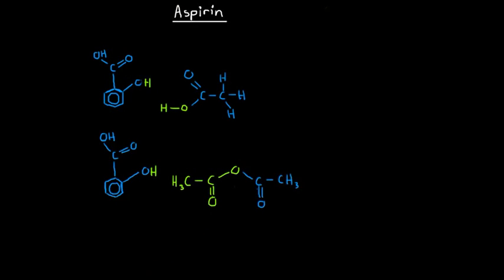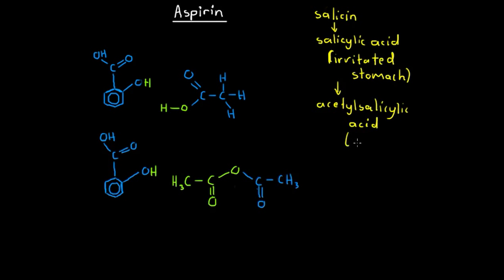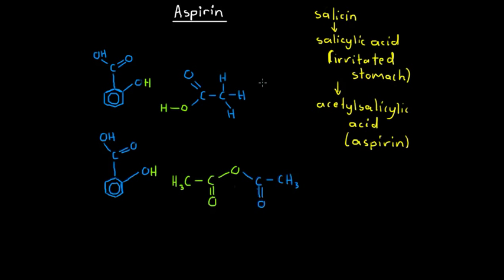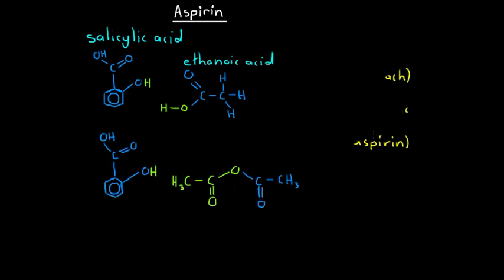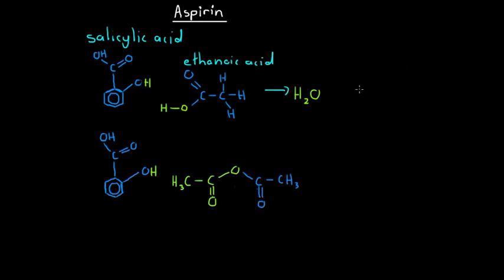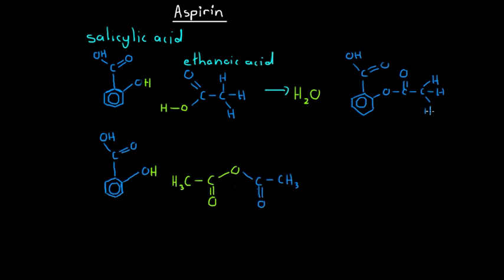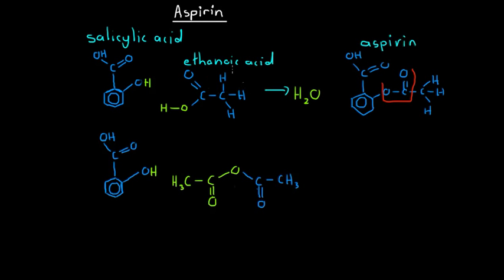Aspirin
In this video, we look at the chemical structure of aspirin and how it can be altered for different applications. Aspirin is a common painkiller that has been developed over a long period of time.